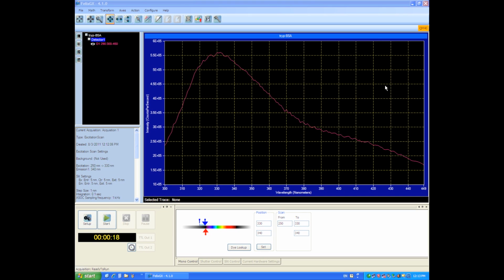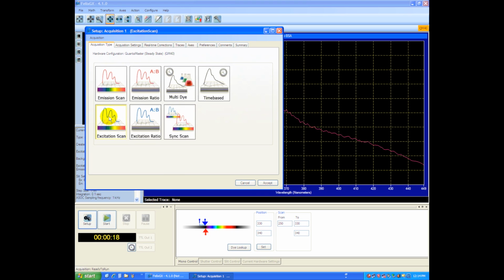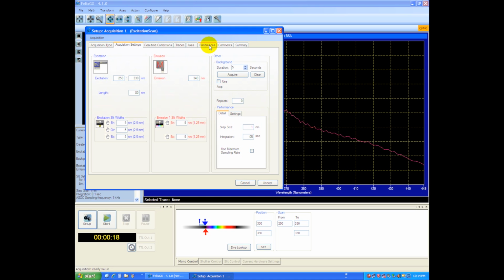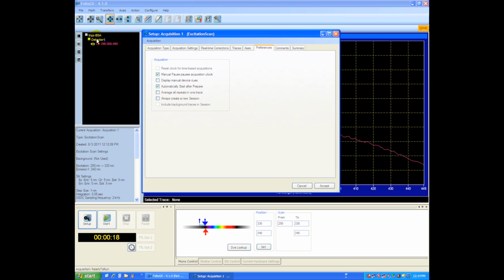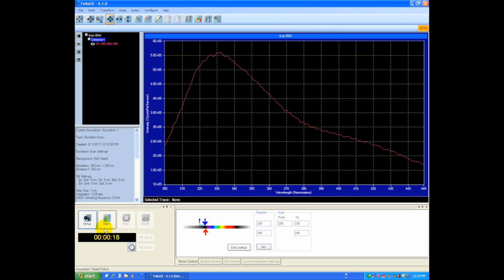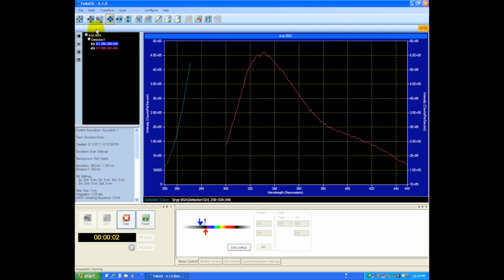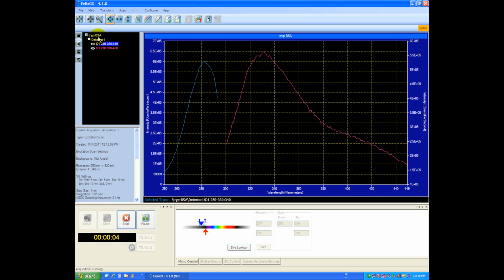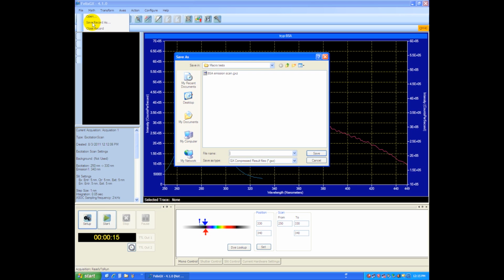Excitation Scan of BSA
tutorial showing an excitation scan of BSA using PTI's Felix GX software and the Quantmaster QM40 fluorometer